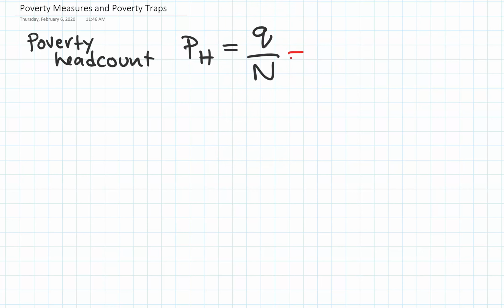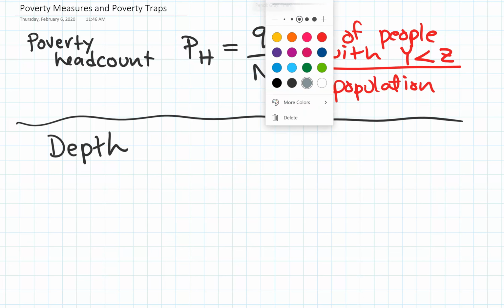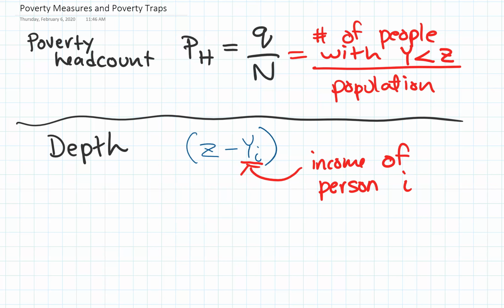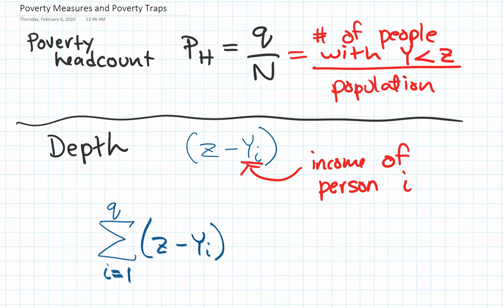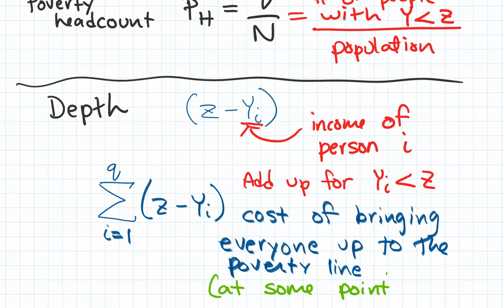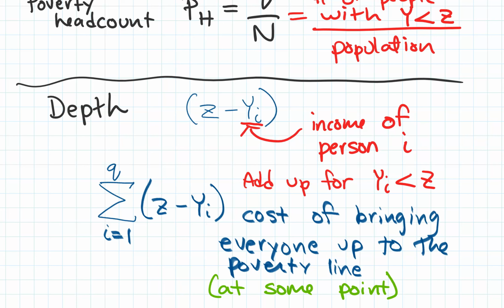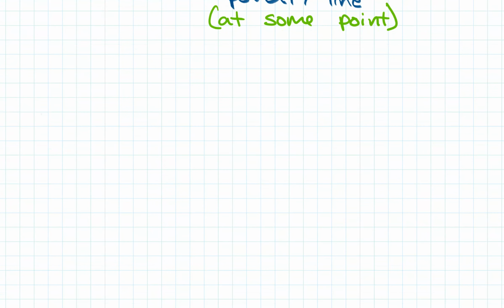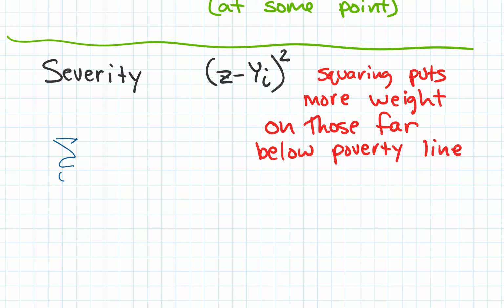04_03 Poverty measures 3 dimensions of poverty